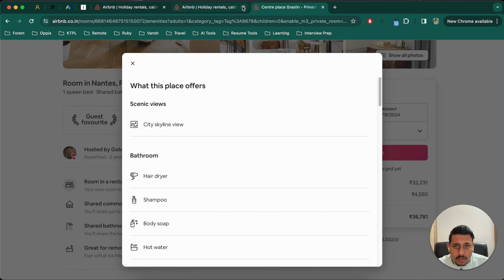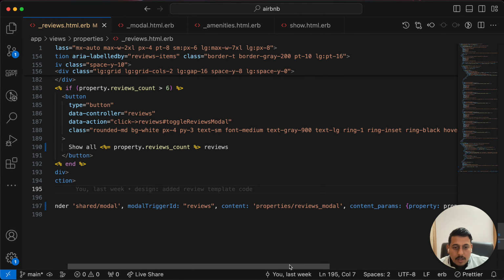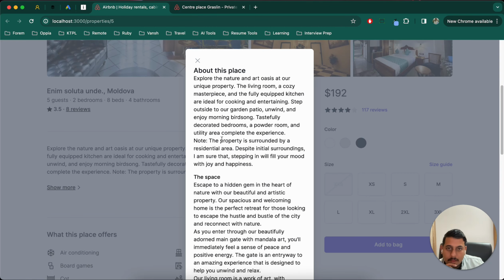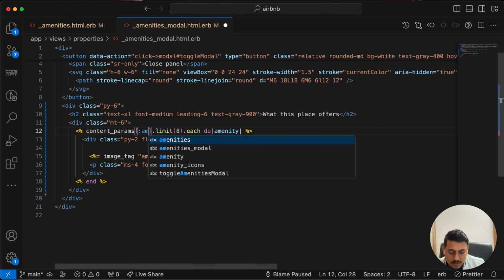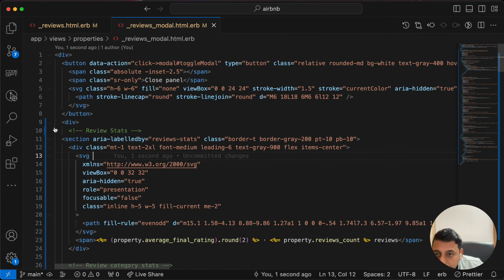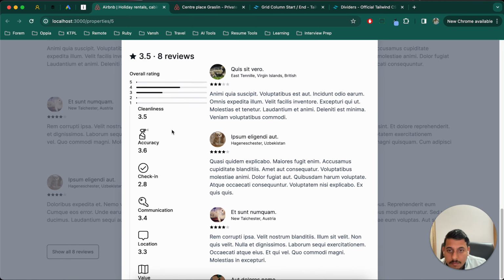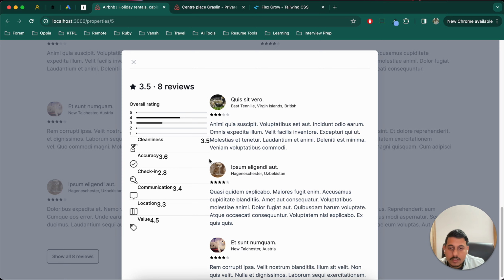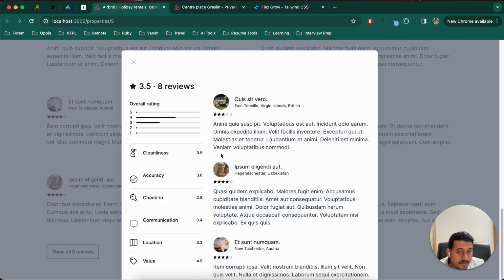Ruby on Rails 7 2024 - Airbnb Clone - Modal wrap up - Part 47